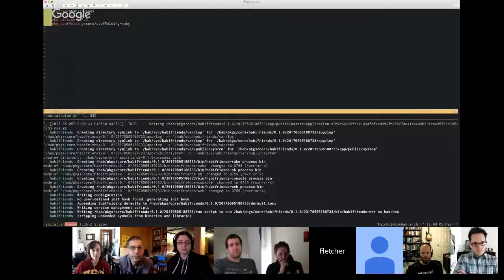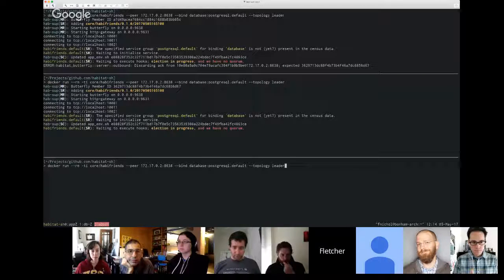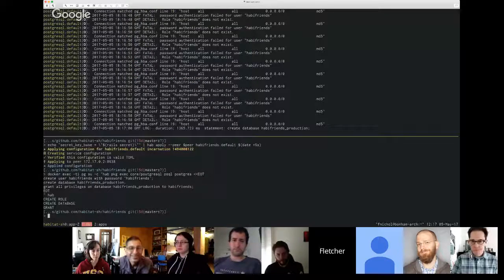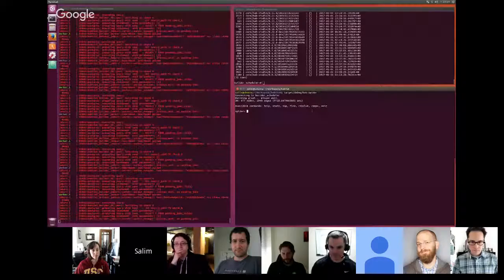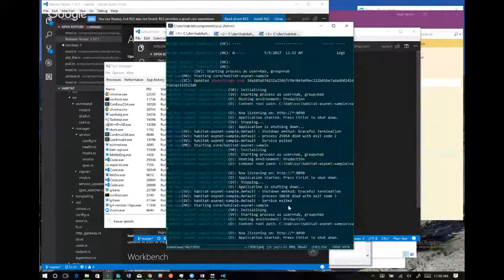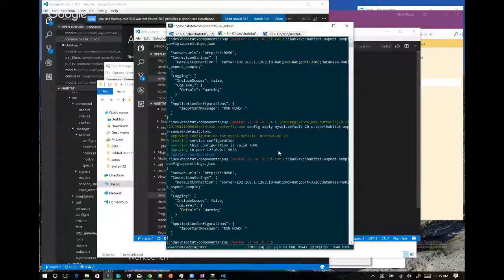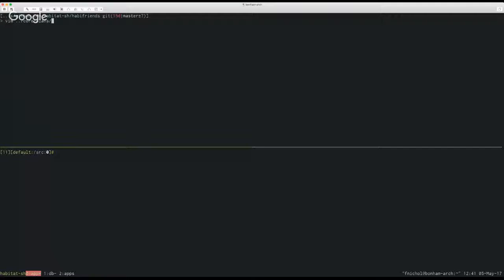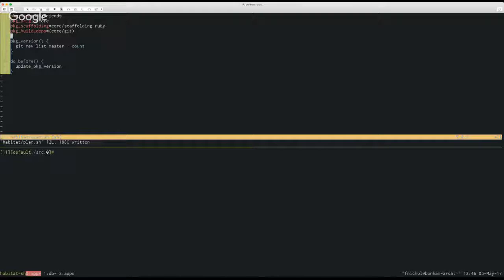Habitat Weekly Demos